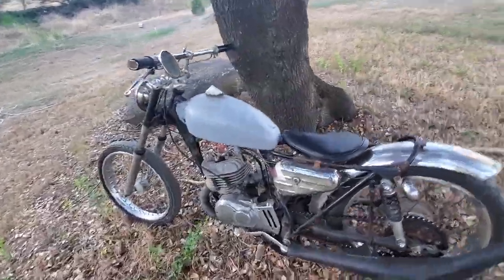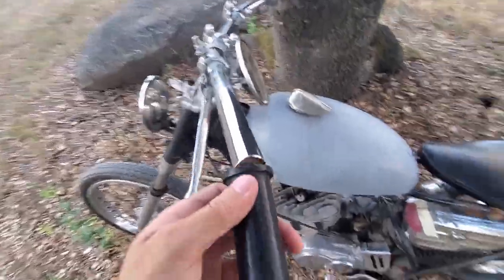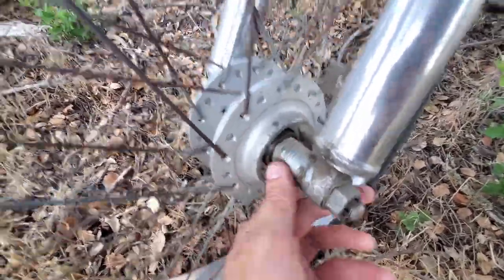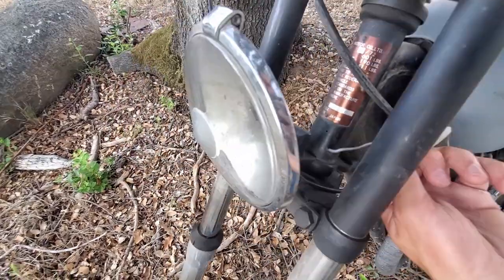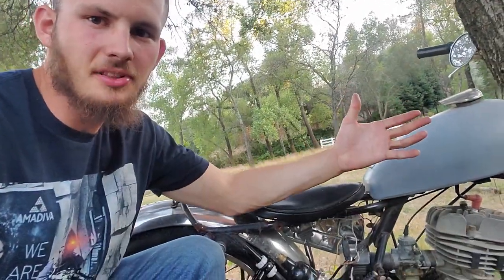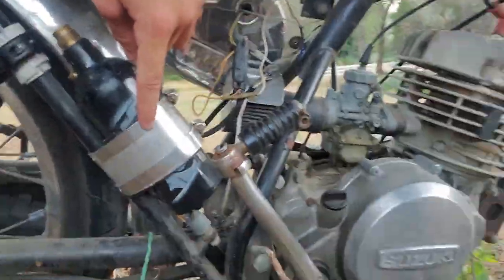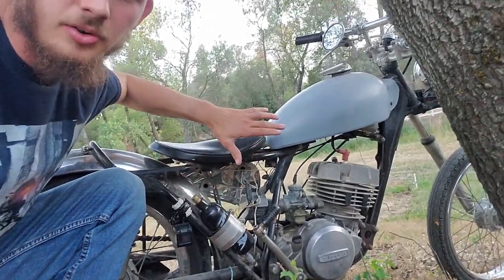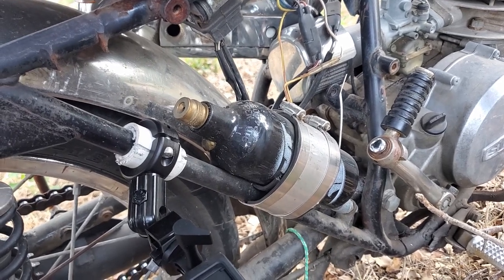UNSAFE AT ANY SPEED: 250cc Two Stroke Rat Bike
1972 Suzuki TS250 two stroke street legal rat bike. We had a fun one making this video!